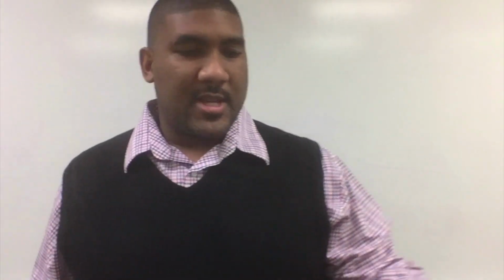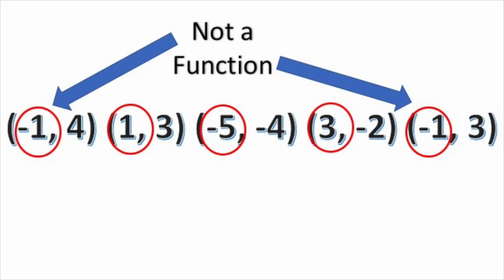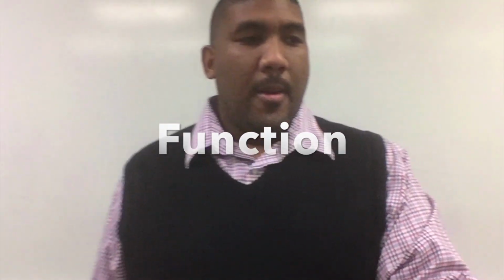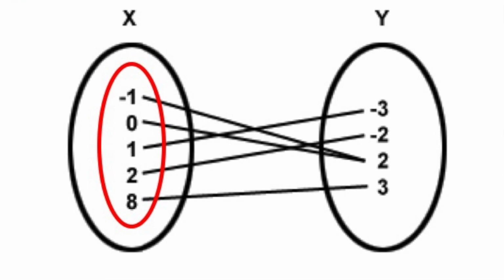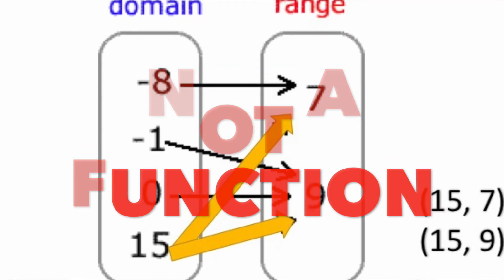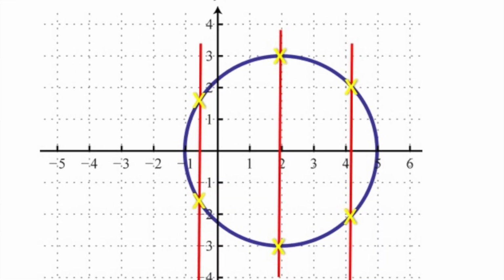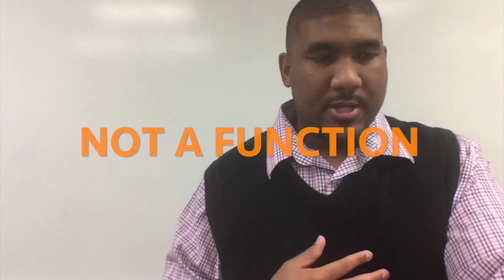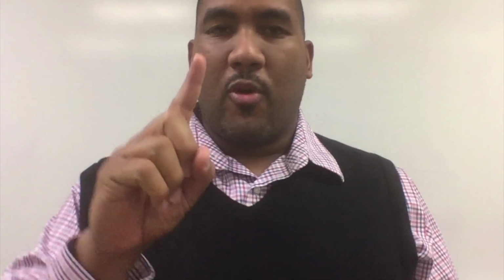Identifying Functions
understanding how to identify a function through an ordered pair, table, mapping, and graph